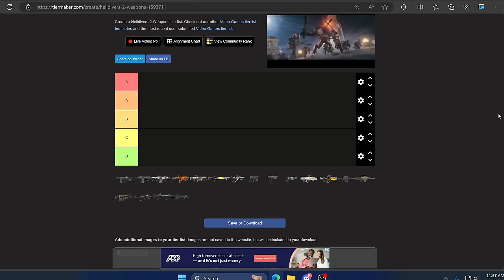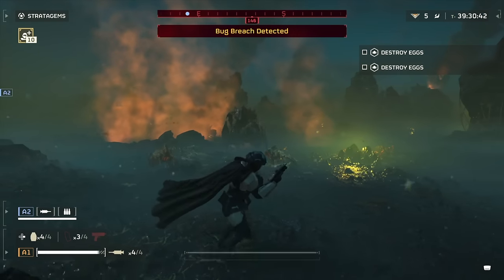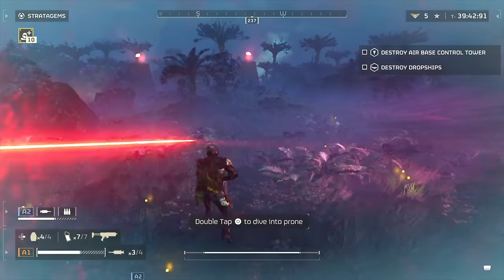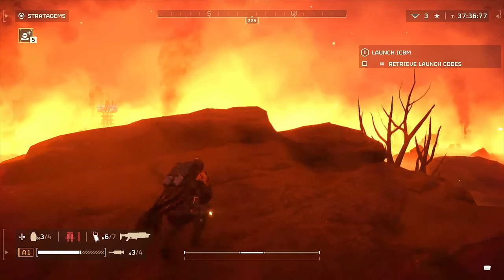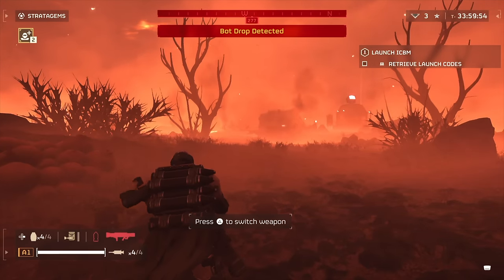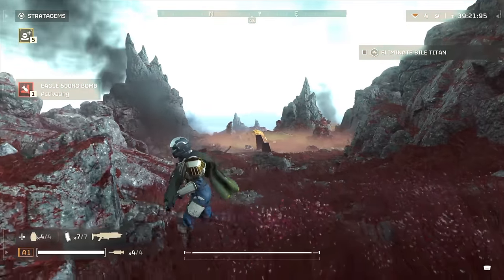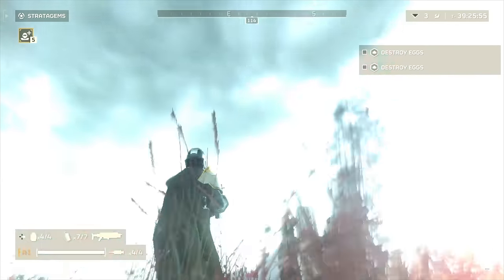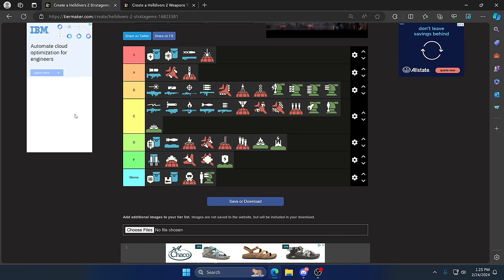Helldivers 2 Ultimate Tier List After 100 Hours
This Ultimate Helldivers 2 tier list took me over 20 hours to create for the video. Partner that with over 100 in game hours, I think I found a good spot where every item and stratagem should be. However, I can probably be wrong! Let me know any changes you would make in the comment section down below!

0:00-13:47 Weapons Tier
13:48-41:01 Stratagems Tier